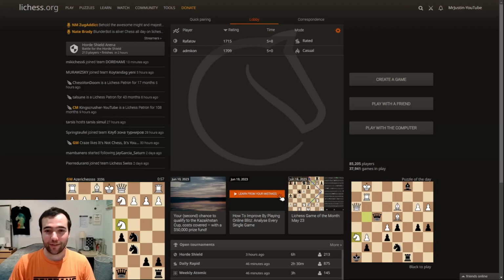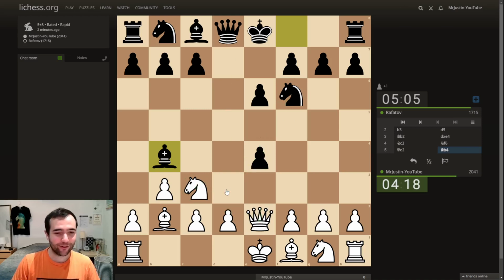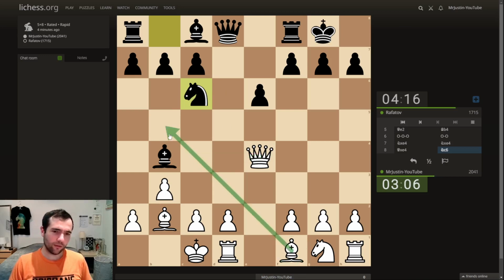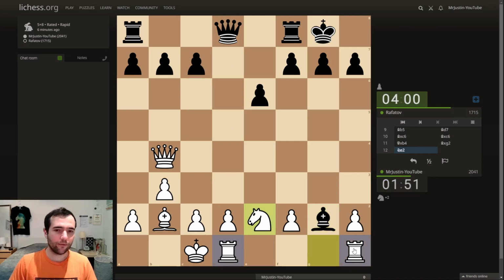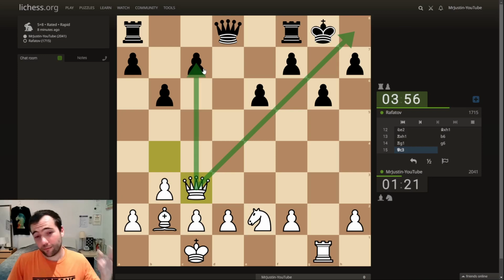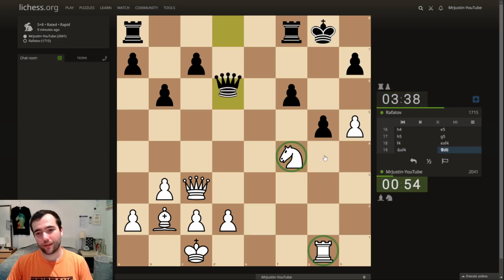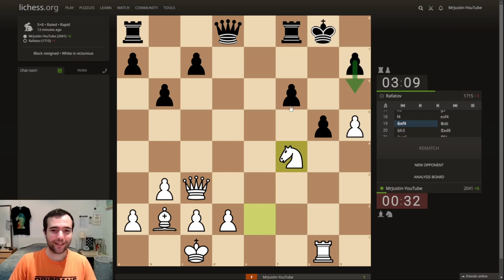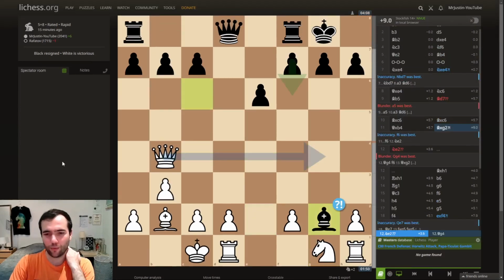Chess tips for beginners, while I play a game!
In this video, I play a rapid game on lichess (5+8), and try and give you some tips on playing chess at the same time. This video is aimed at beginners and intermediate players. Enjoy!

00:00 Introduction
00:18 Game (White v 1700, French Defense)
12:18 Analysis

Here are some links to other videos of mine that you should check out: